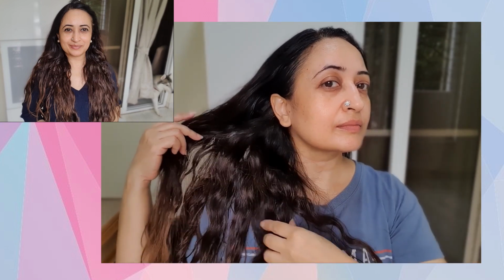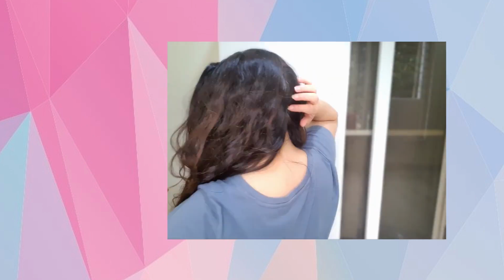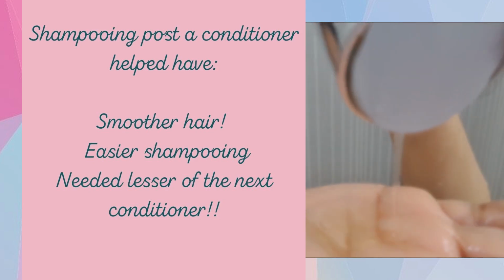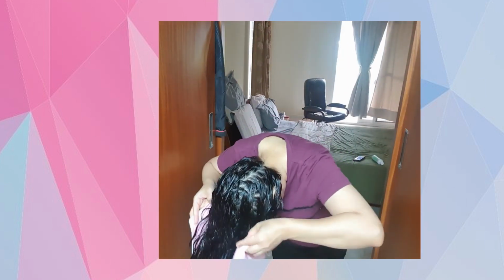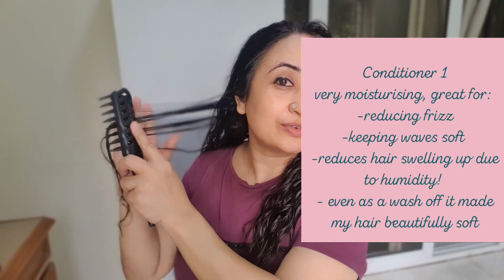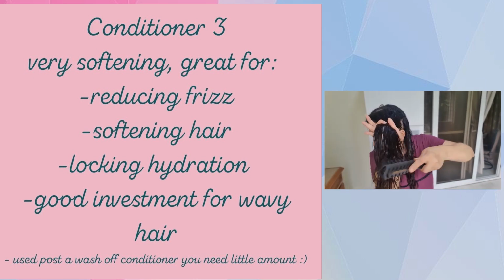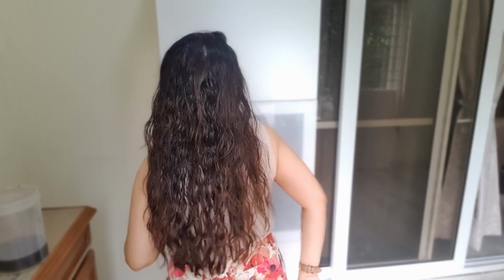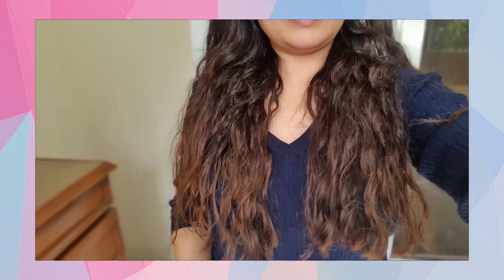Deep Conditioning Routine To TURN Dry, Frizzy Wavy Indian Hair into Glossy, Shiny, Soft Waves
Products
Ashba Botanics Right Ringlets Leave-in Conditioner for Curly & Wavy Hair - Vegan, Cruelty-free
Cantu Shea Butter for Natural Hair Leave In Conditioning Repair Cream

I have founded and profitably sold a beauty business. My business “The Bangalore Mobile Spa” provided wellness and beauty services in Bangalore as well as to Corporates with our service rooms functioning from corporate offices of Intel Technologies, HP, InMobi, Accenture. We won national and international recognition courtesy AsiaSpa along with also being judged among the best 10 experiences in Bangalore by India Today.